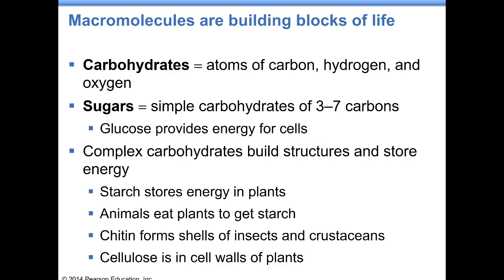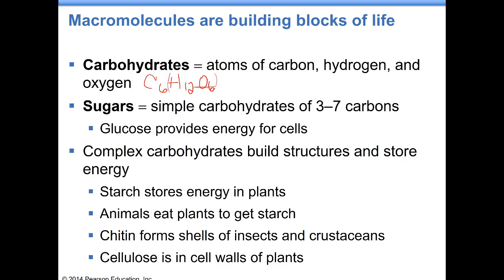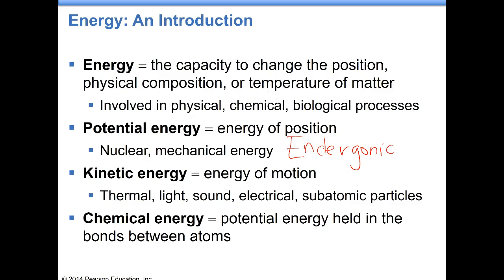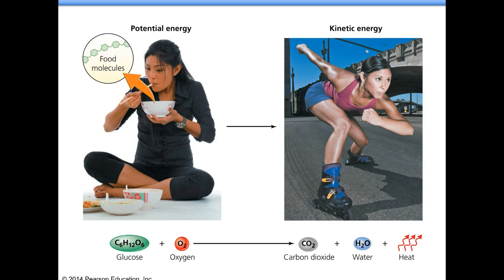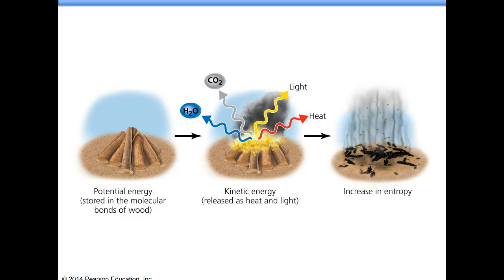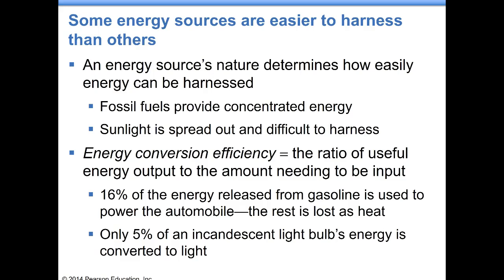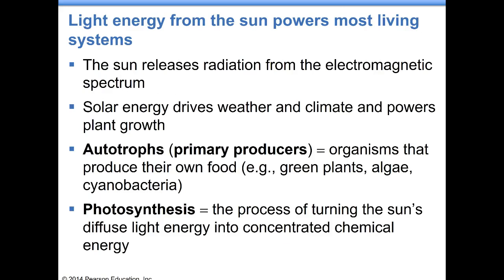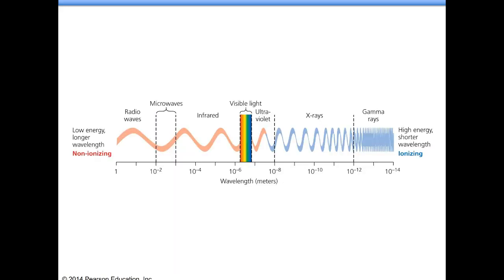APES CH 2 EARTH'S PHYSICAL SYSTEMS #5